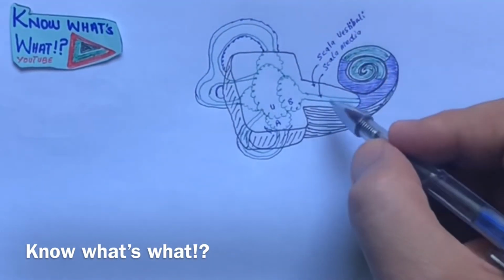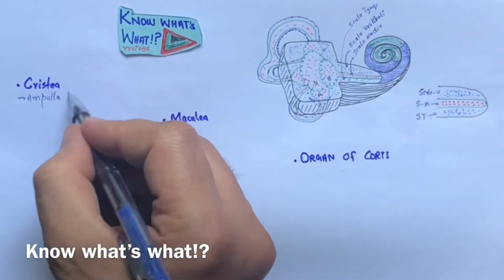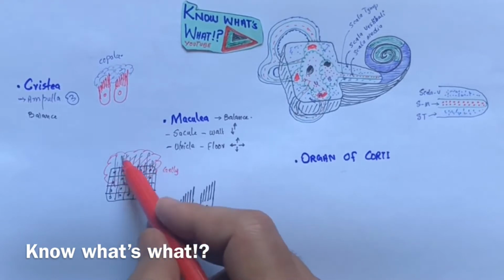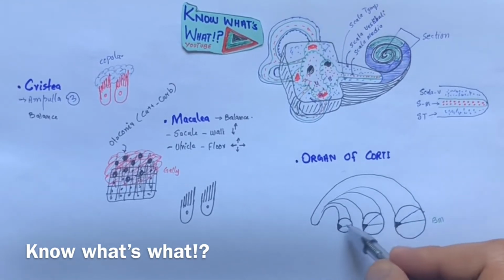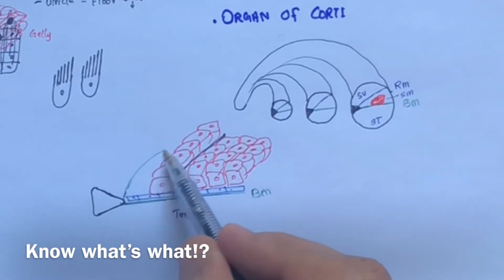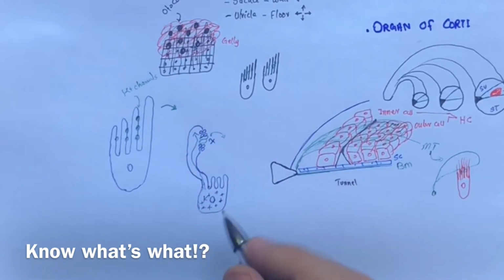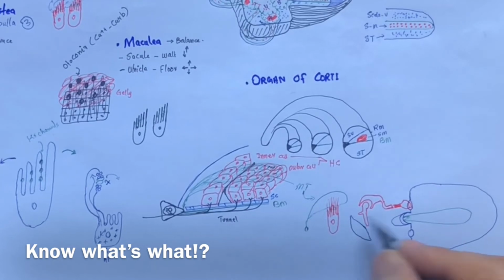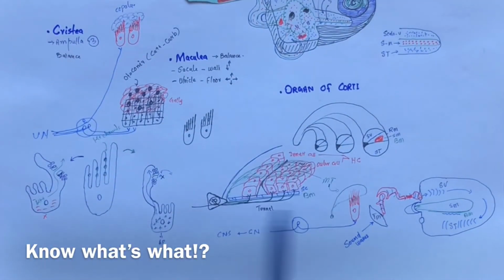Cochlea And vestibular Histology And Function Tutorial Made Easy